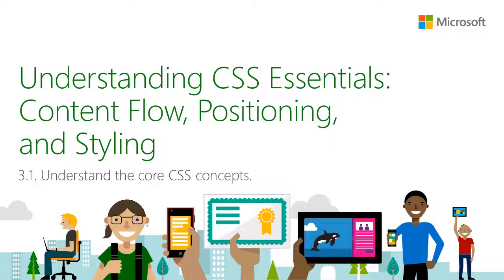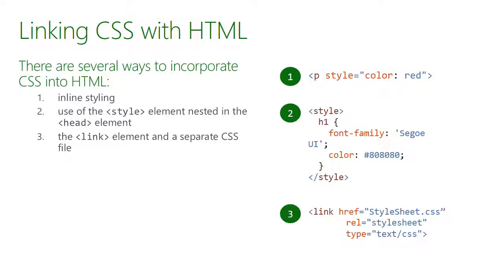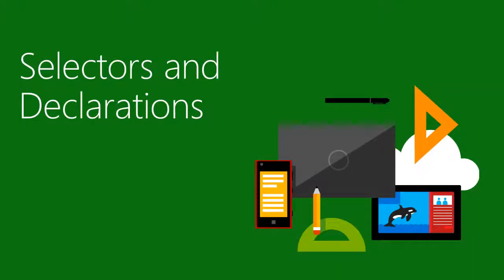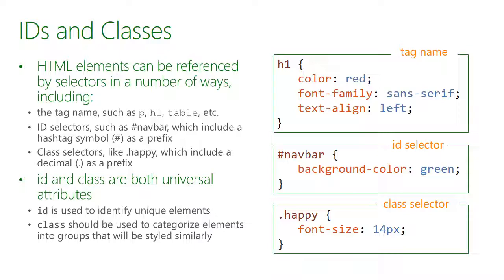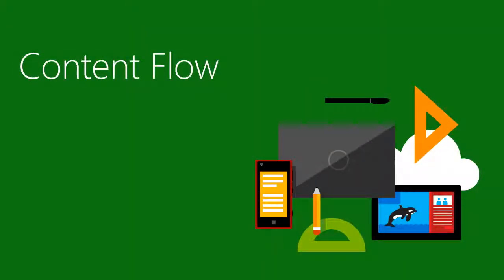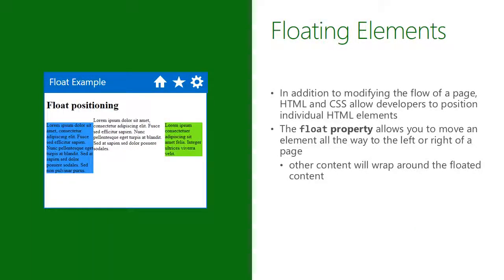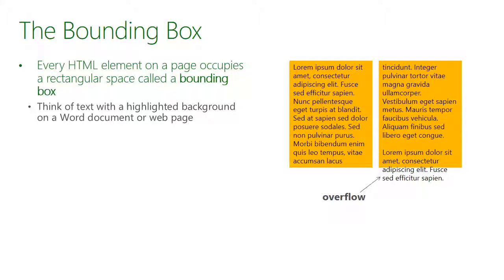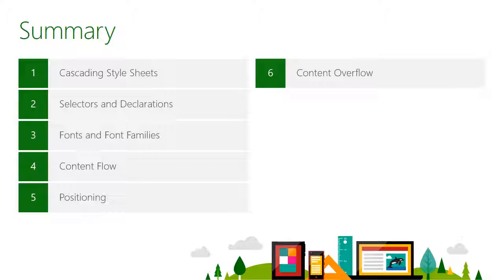Lesson 4 MTA HTML5 App Development